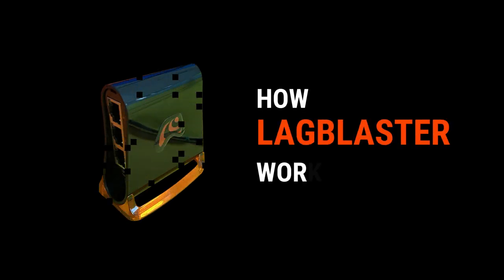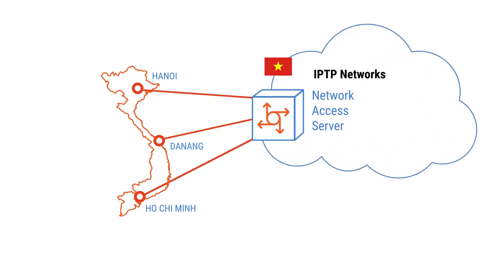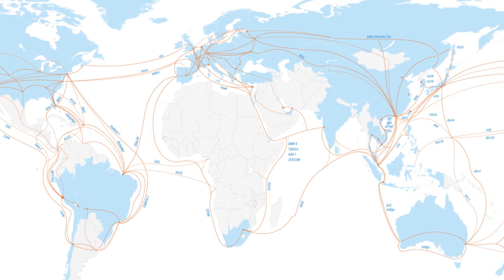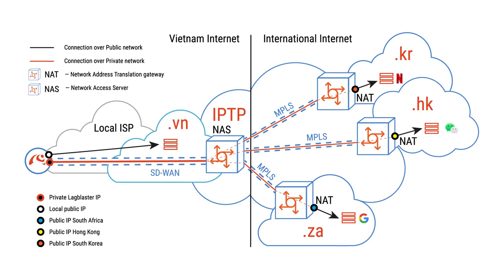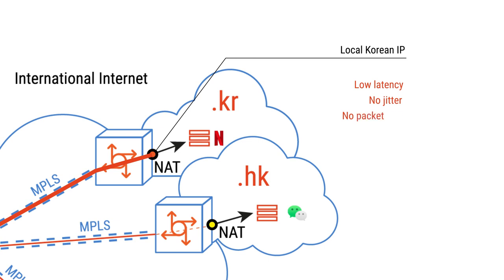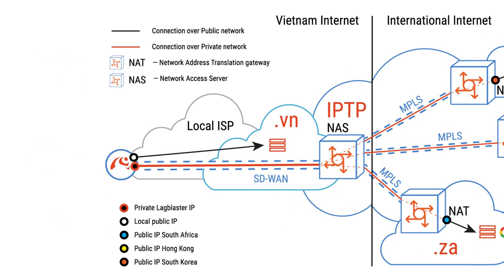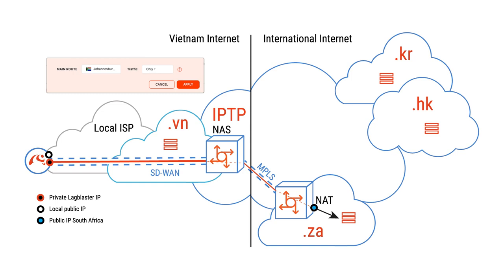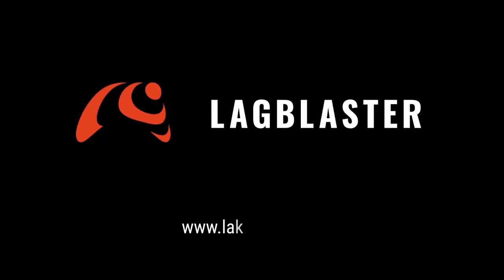How LAGBLASTER Works? | LAGBLASTER - Your Ultimate Gaming Solution! | IPTP Networks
Introducing LAGBLASTER: Your ideal internet solution to instantly achieve low ping, uninterrupted gaming experience, and global connectivities!  🚀🎮

Dive into the future with our revolutionary LAGBLASTER technology!  🎮✨ Our solution provides lightning-fast and stable connections, resulting in MINIMUM PING from the servers to your devices.

In this video, we will reveal the mechanics behind LAGBLASTER magic! Setting up LAGBLASTER is hassle-free thanks to the effective management system and industry-leading ultra-low latency network, which is powered by IPTP Networks.